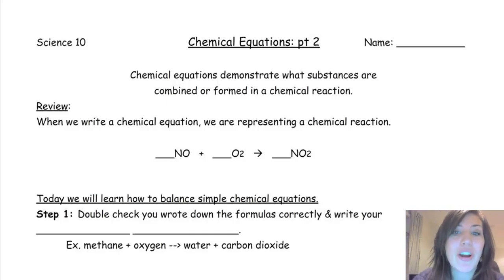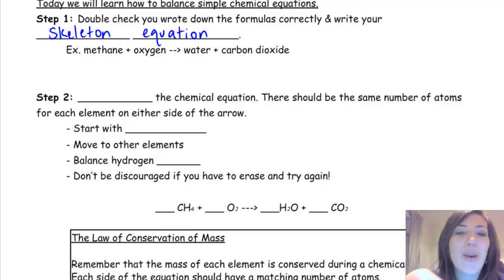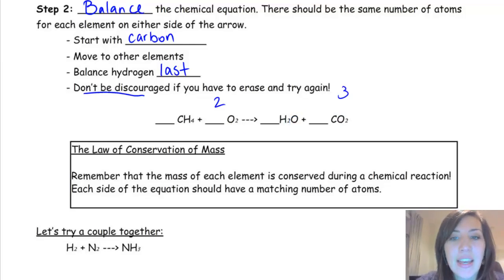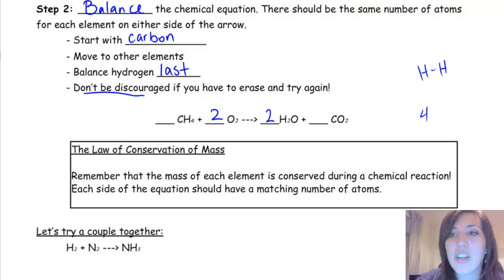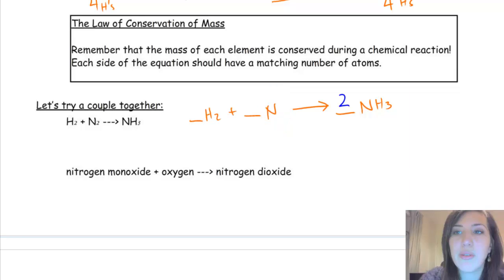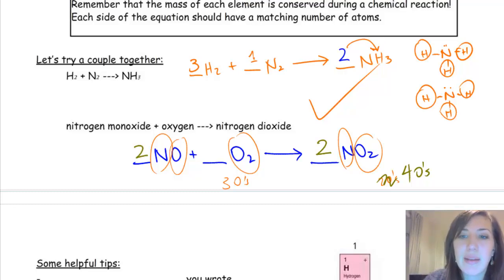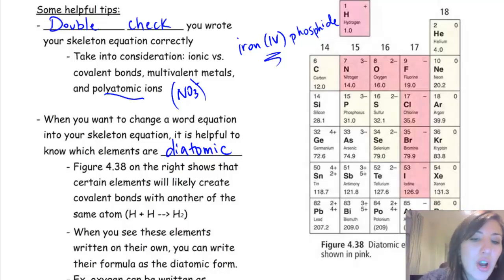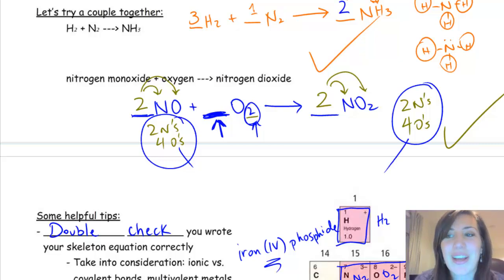Sc 10 - 4.9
Science 10 - Chapter 4, Lesson 9 on balancing chemical equations